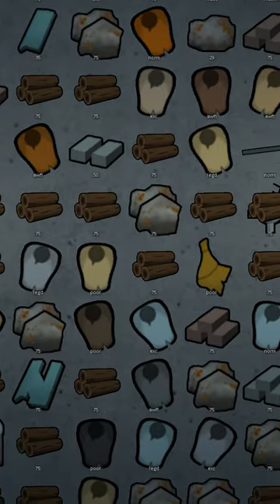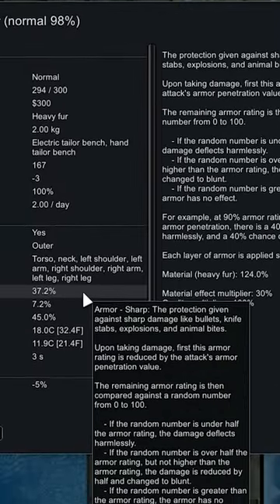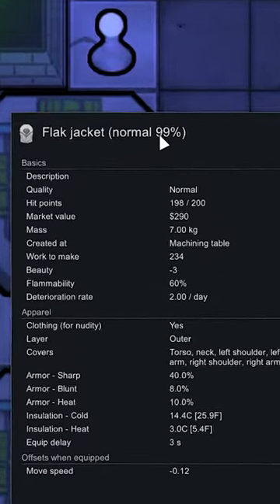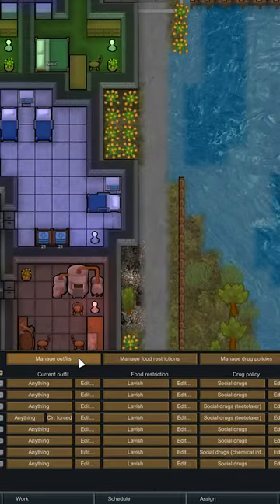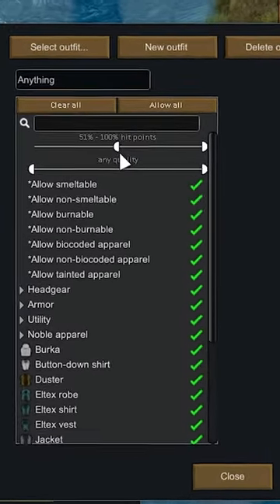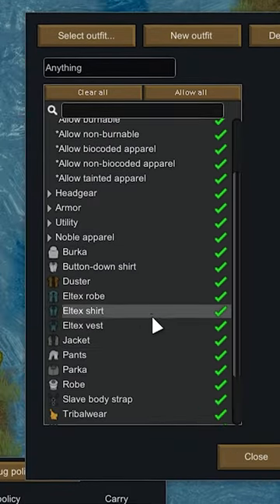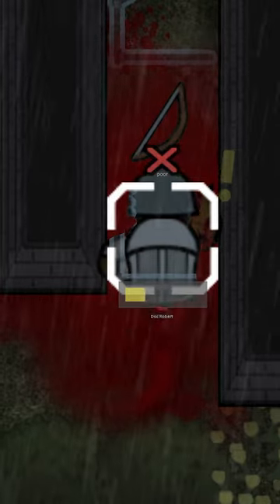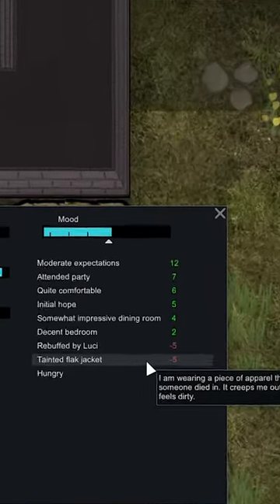Proper Clothing in RimWorld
A quick tip to help you choose proper clothing in RimWorld.